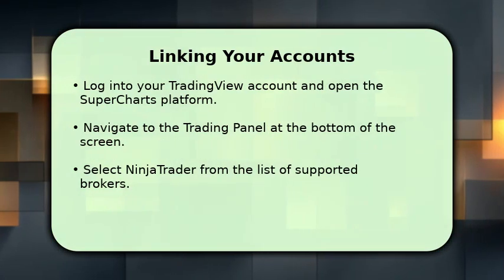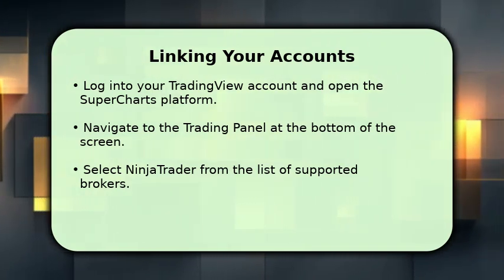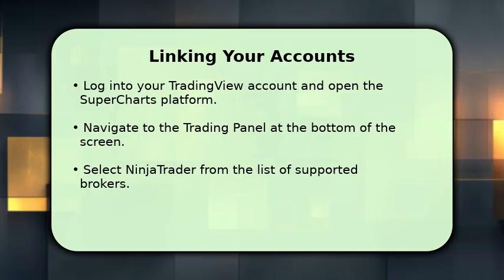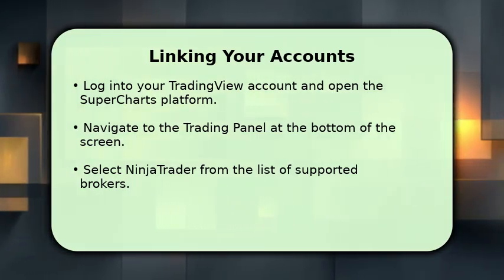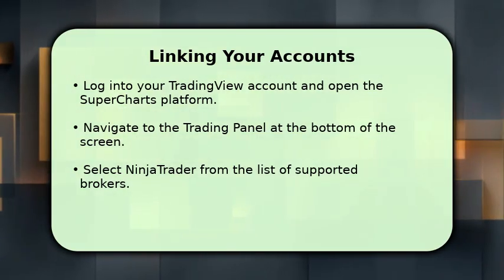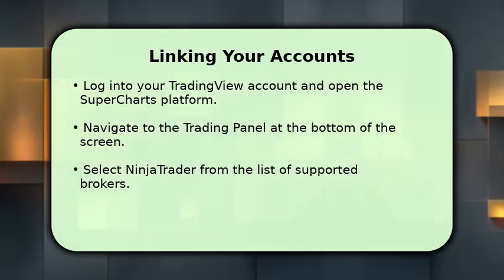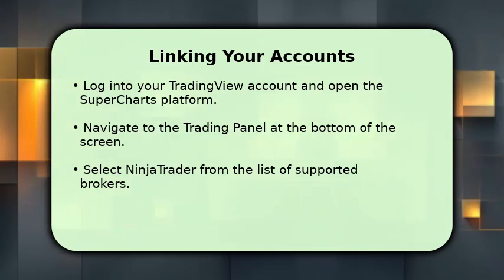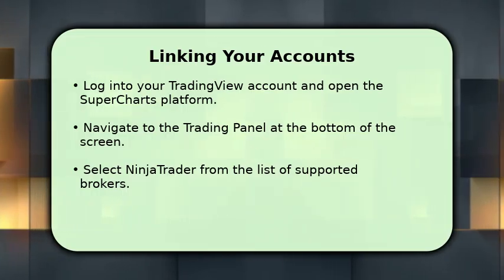How to Connect Ninjatrader to TradingView - Easy Guide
▸ (f) In this video, we will walk you through the step-by-step process of connecting your NinjaTrader platform to TradingView. This guide is perfect for traders who want to access a wider range of technical indicators and charts on both platforms. By following our easy-to-follow instructions, you'll be able to seamlessly integrate your NinjaTrader account with TradingView and enhance your trading experience.

NinjaTrader, TradingView, connect NinjaTrader to TradingView, TradingView integration, NinjaTrader setup, TradingView charts, technical indicators, trading platform, charting software